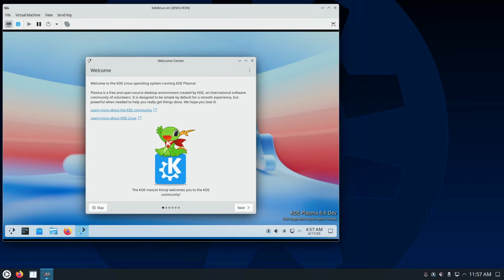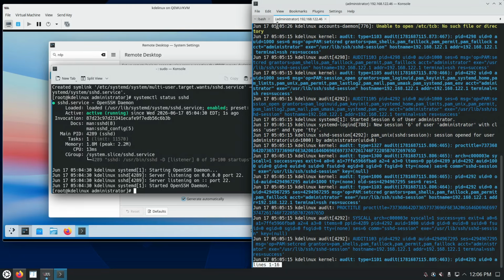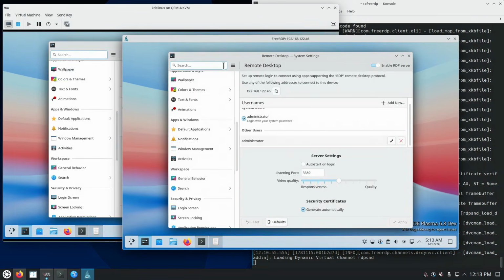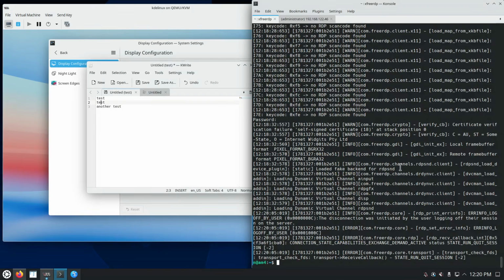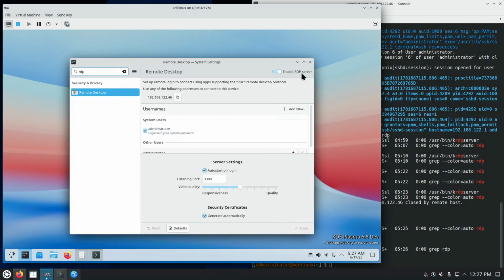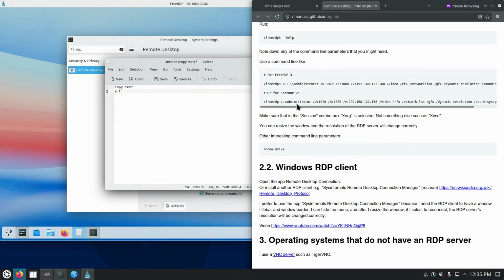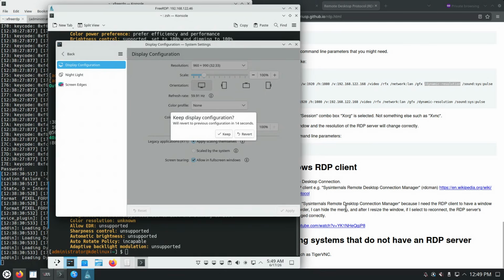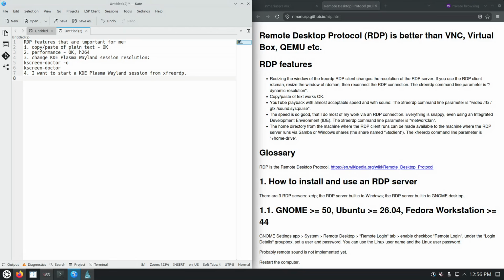KDE Plasma Wayland session RDP server first look tutorial - June 2026 - 69fe29fd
How to connect using the Remote Desktop Protocol to the KDE Plasma Wayland session.